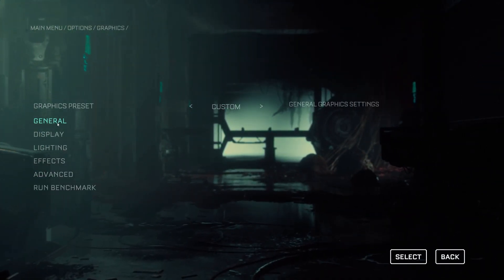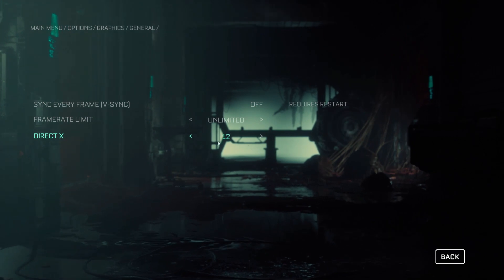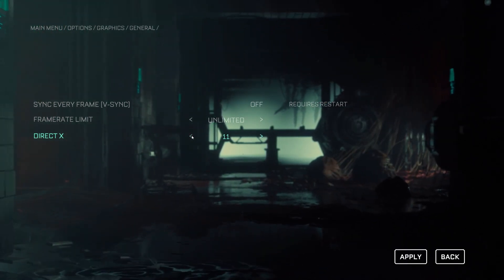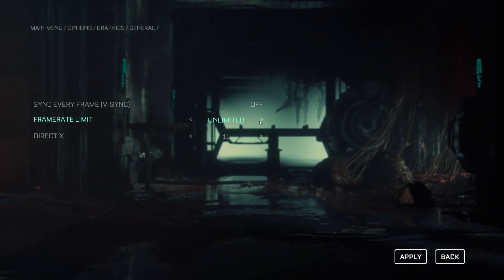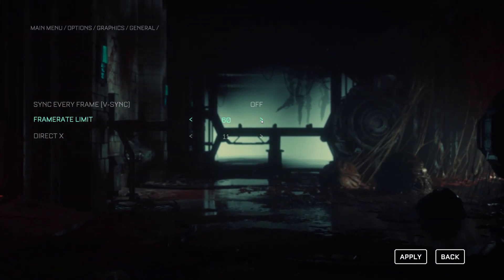Fix The Callisto Protocol Stuttering, Lag, and FPS Drop Issue